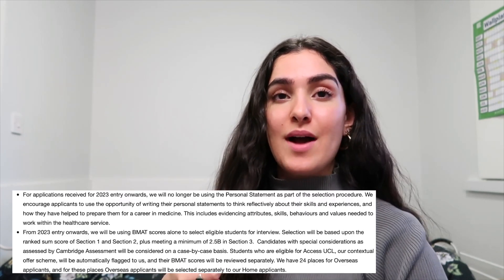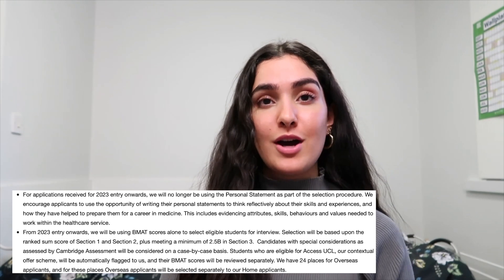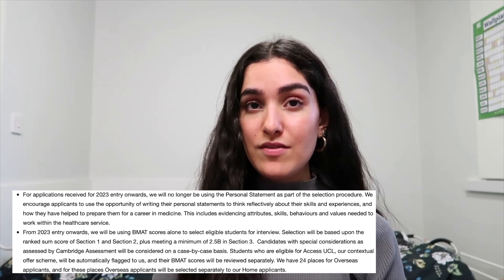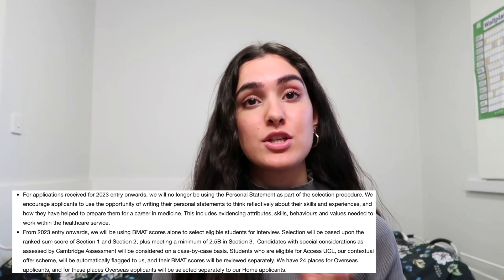UCL Medicine Interview: What it's like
What is needed for a medical interview at UCL, as well as tips for those of you with an interview at UCL or another medical school.

Guysss sorry if I sound so serious lol I promise I’m not like that🫶🏼